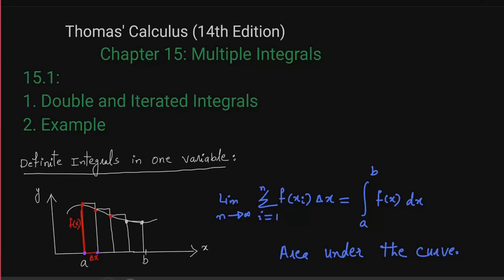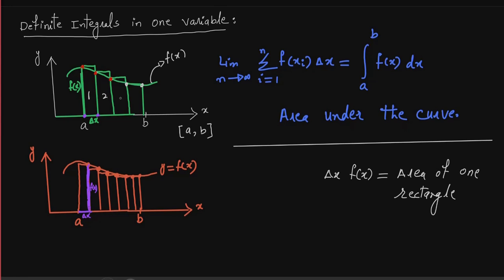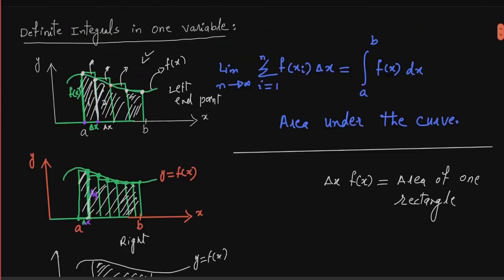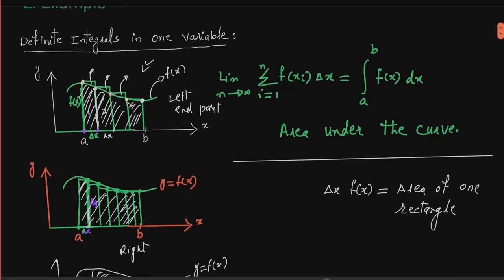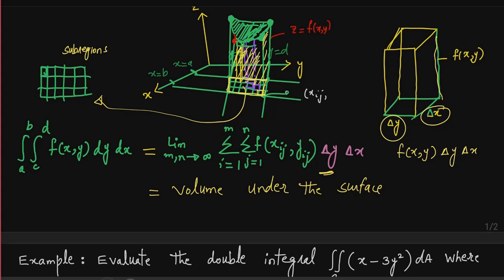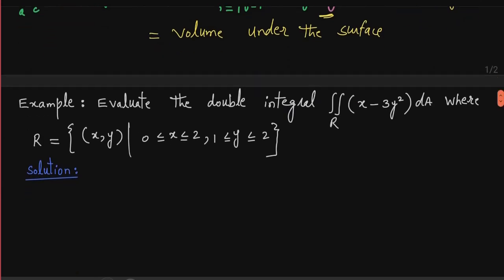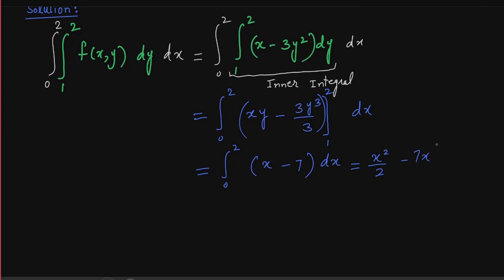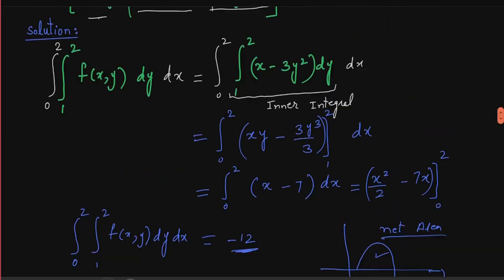Lecture 36| Multiple Integrals|15.1| Thomas’ Calculus (14th Edition) |Urdu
In this lecture we give introduction to multiple integrals.